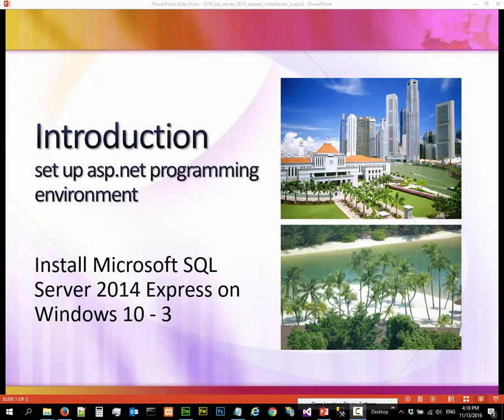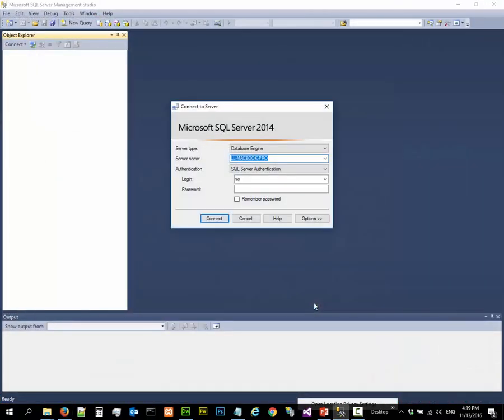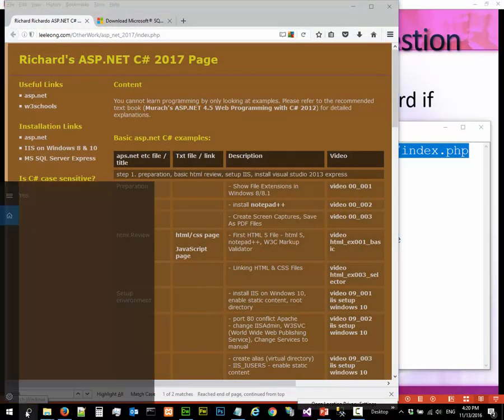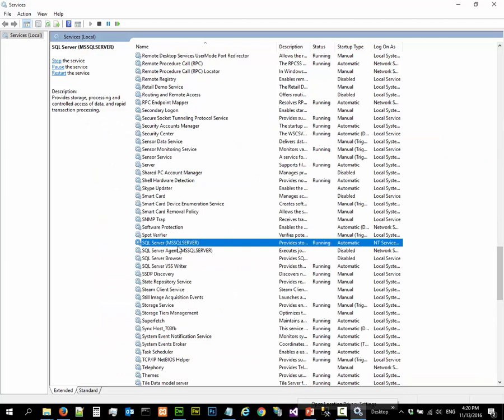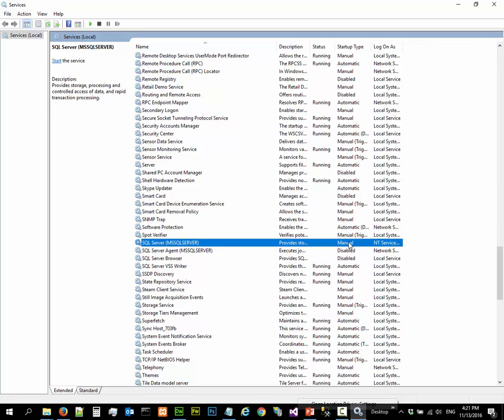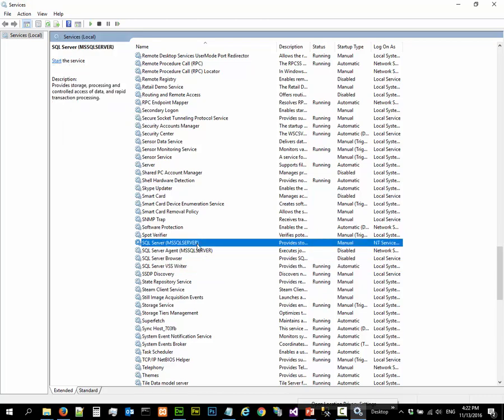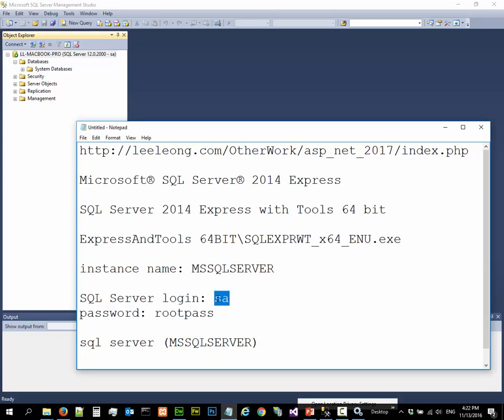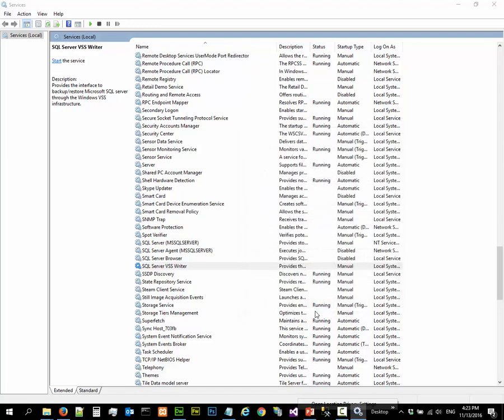Tutorial asp.net C# 018 sql server 2014 express installation 3